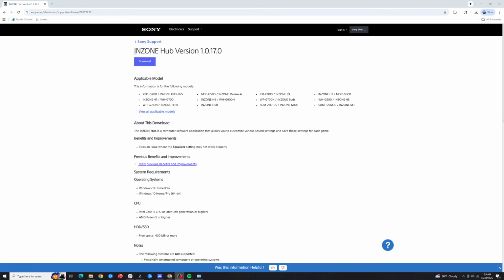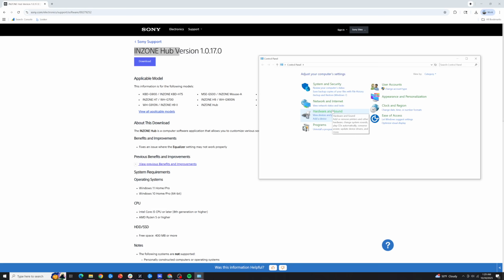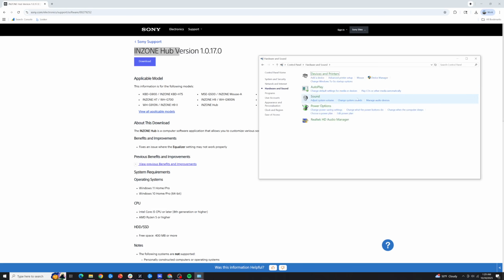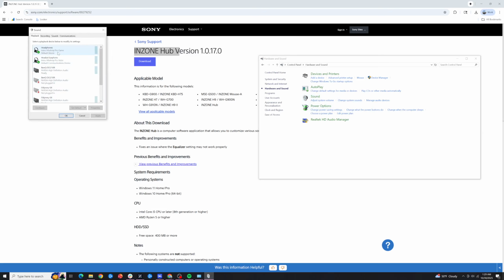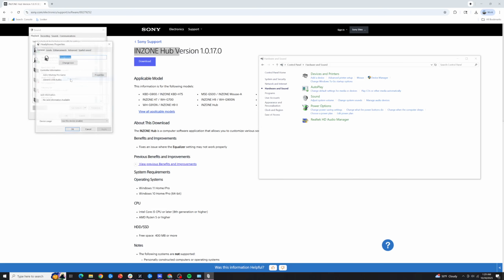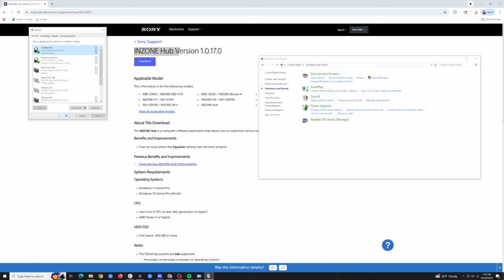How to Fix Spotify Can't Play This Right Now When Using Equalizer (2025)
Seeing “Spotify can’t play this right now. If you have the file on your computer, you can import it.” on Windows?

This video shows the quick fix: enable Audio Enhancements for your playback device, then test Spotify again.

Steps shown (Windows 11/10):

Open Control Panel → Sound.
(Win11 shortcut: Settings → System → Sound → More sound settings opens the same window.)

Playback tab → select your headset/speakers  → Properties.

Advanced tab → check “Enable Audio Enhancements” (or turn ON all available enhancements).

Click Apply → OK → restart Spotify and play a track.

If you don’t see the toggle (or still stuck):

Try the opposite: turn OFF enhancements if they’re already on (some drivers behave differently).

In Advanced tab, switch Default Format between 44.1 kHz and 48 kHz, then Apply.

In Sound → Playback → Properties → Advanced, uncheck Exclusive Mode boxes, Apply.

Make sure your headset is set as Default device (green check).

Update/reinstall your audio driver (Device Manager) and restart the PC.

Clear Spotify cache: Settings → Storage → Clear cache, then relaunch.